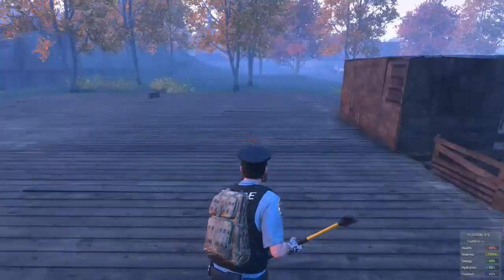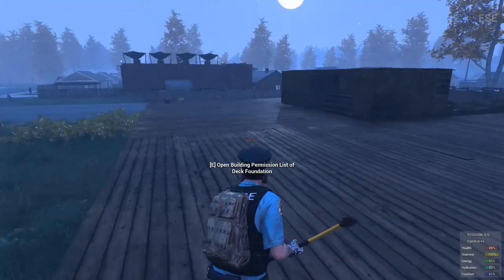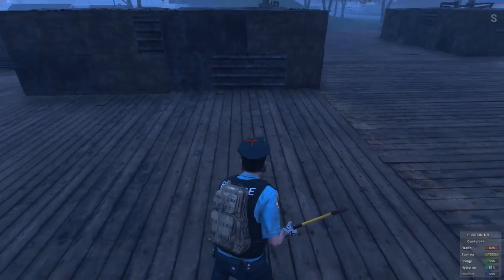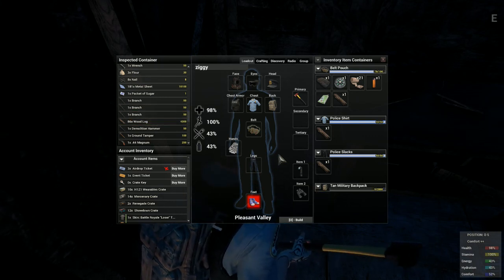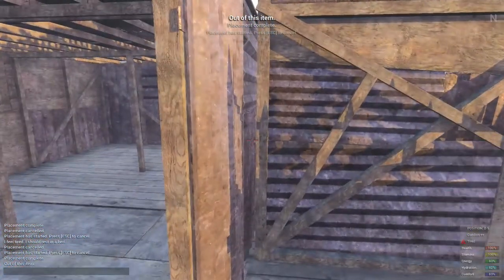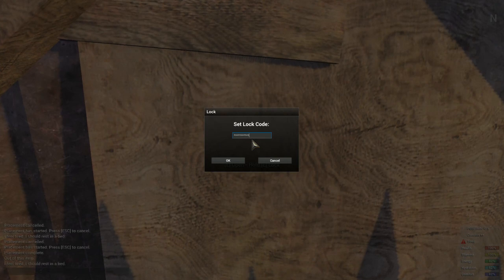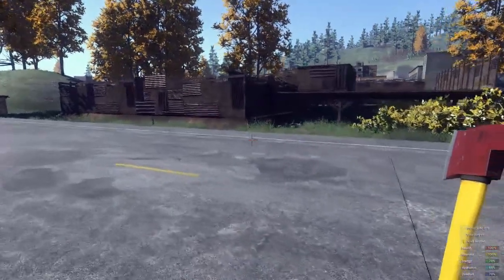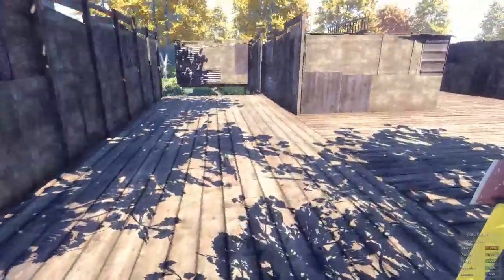H1Z1 trying to fill in the gaps.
In today's episode we continue with our base build but come up against one or two small problems.

H1Z1 Is a game about an Apocalypse. where it's Man vs Zombies players bears and wolves so it's down to you to survive.